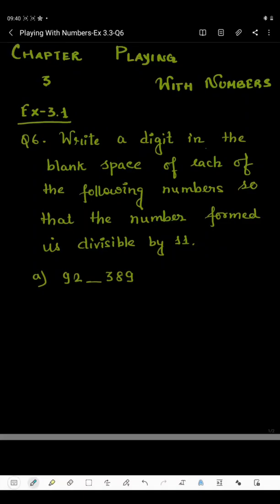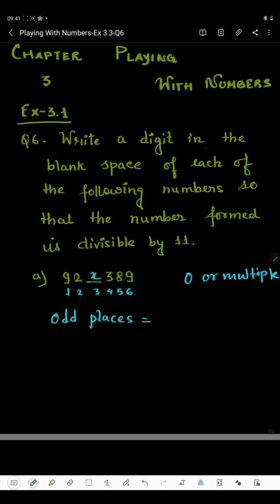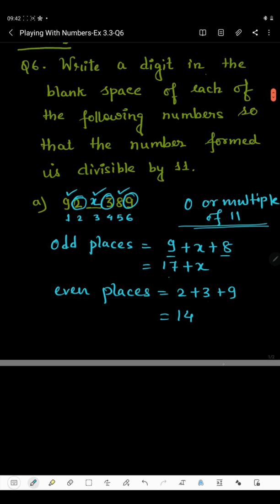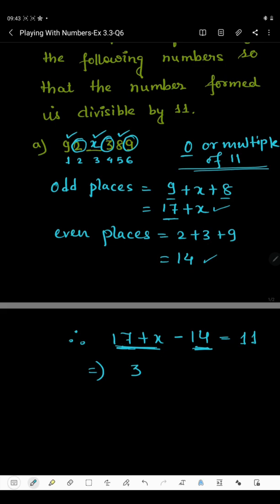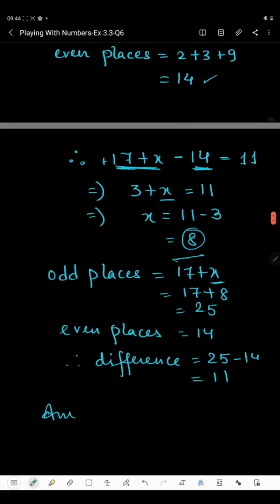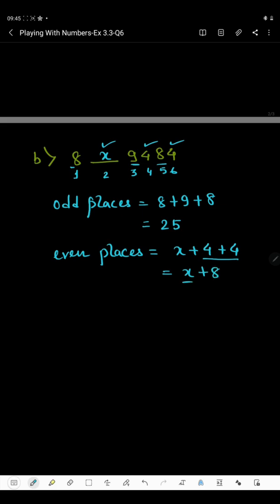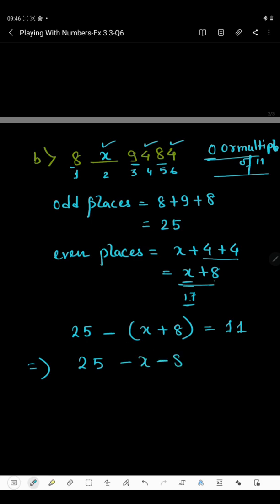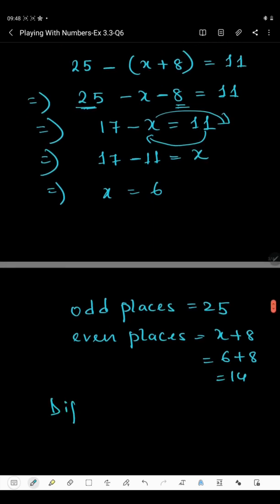Ex 3.3 Q6 Playing With Numbers Class VI